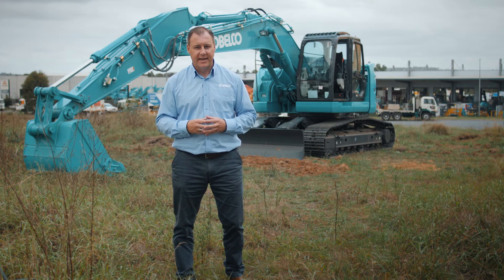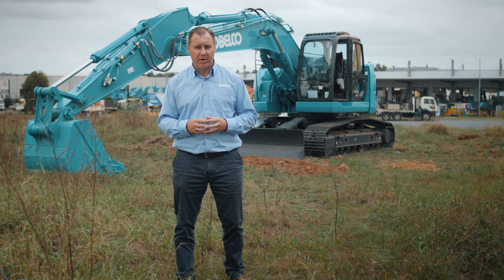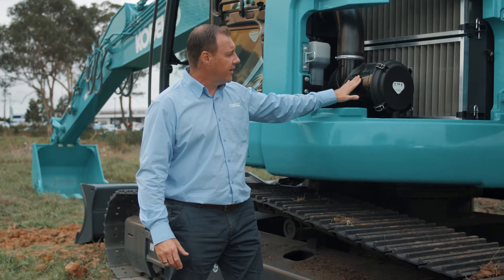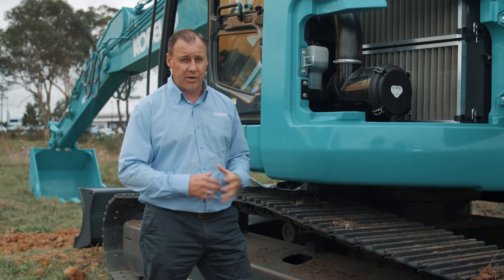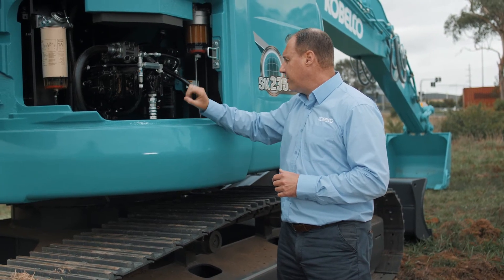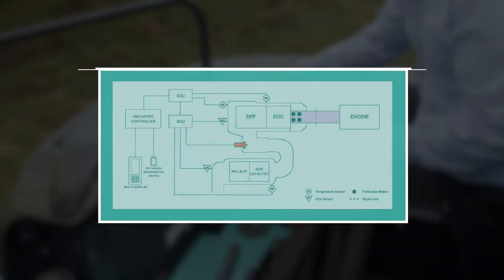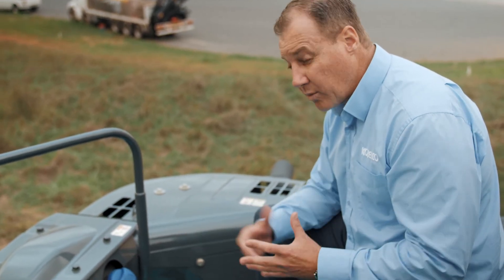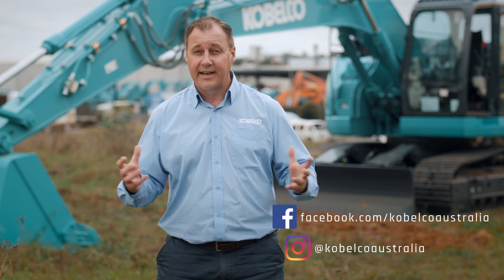Kobelco Tier 4 Final Excavator Range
Introducing the Kobelco Tier 4 Final Range. Mark from Kobelco runs us through the key features of the SK235SR-5 Tier 4 Final heavy excavator.